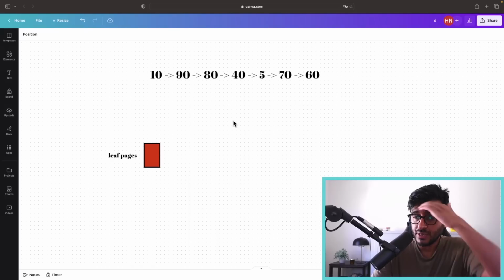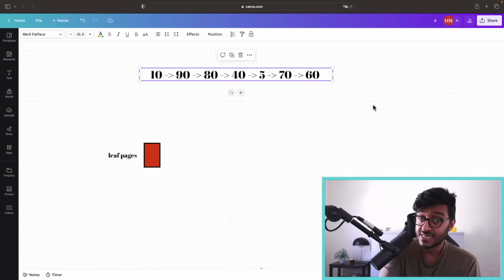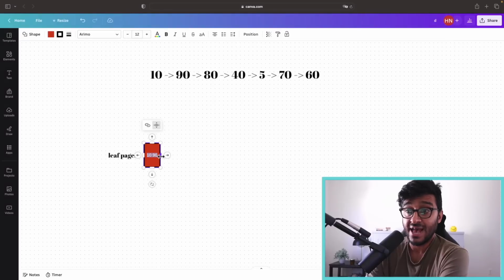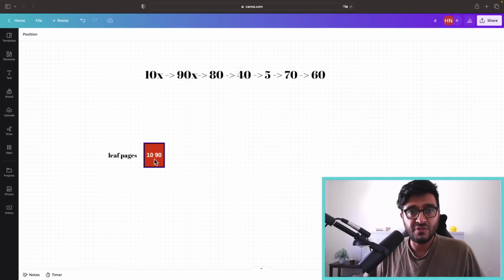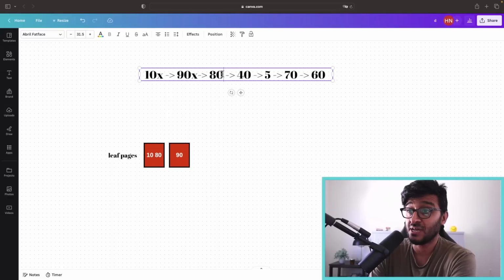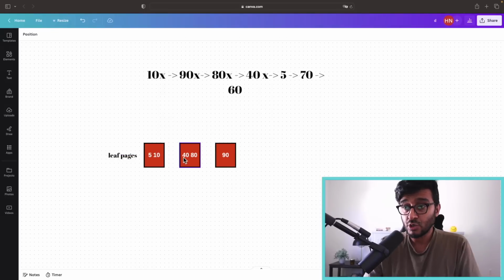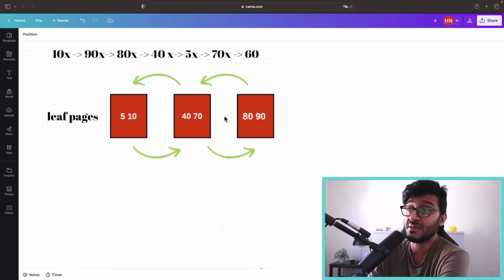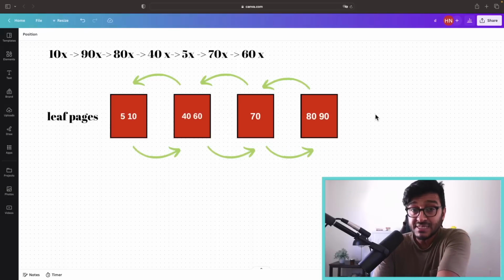The effect of Random UUID on database performance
In this video I whiteboard how UUIDs hurt write (and read performance) when used on secondary and primary indexes. UUIDv4 are the most popular but they are truly random. Compared to snowflakes, ULID or UUIDv7 or even UUIDv1.

0:00 UUIDv4
2:30 B+Tree Indexes and UUID
5:30 Random UUIDv4 Insert Workload
12:40 Ordered Insert Workload (UUID7/ULID, Sequence)
14:00 Shared buffer pool flushes
15:00 Shopify ULID use case
17:00 URL shortner UUIDs?

Stay Awesome,
Hussein